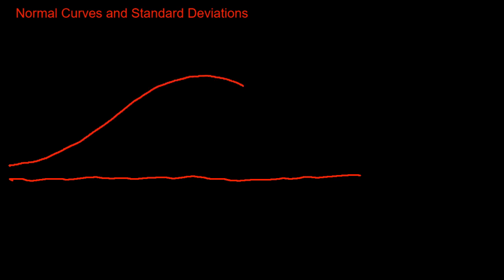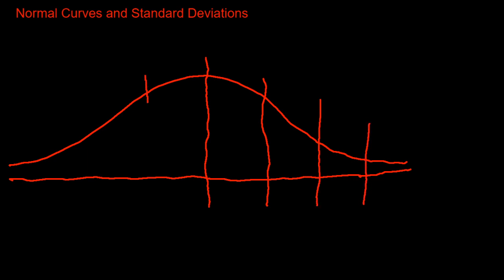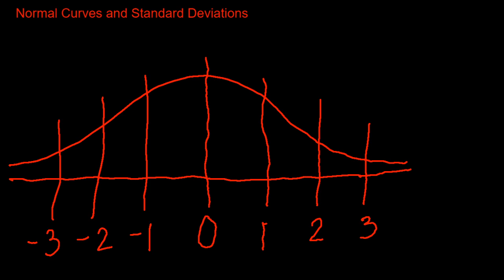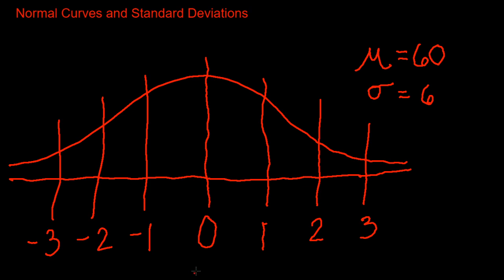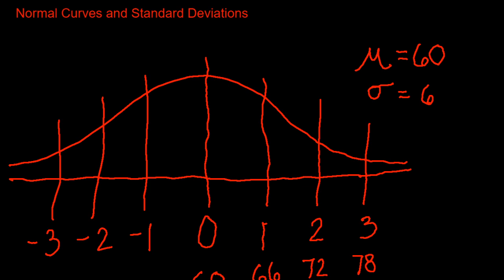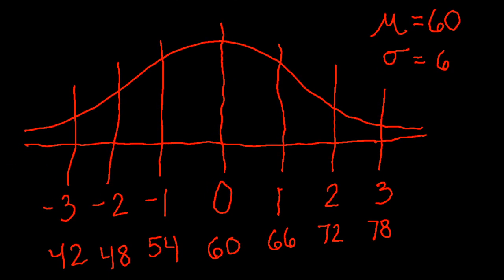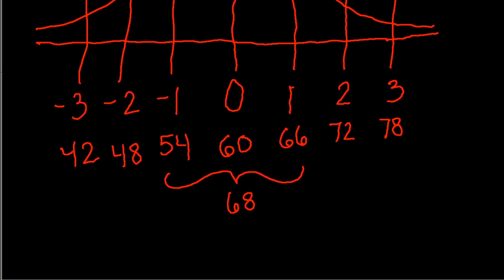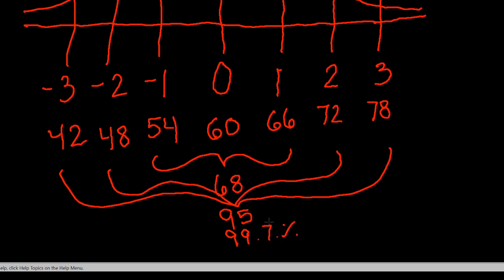Normal Curves and Standard Deviation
A quick rundown on how to draw a normal curve and label each standard deviation. Also the % values from 1SD to -1SD, 2SD to -2SD, and 3SD to -3SD.